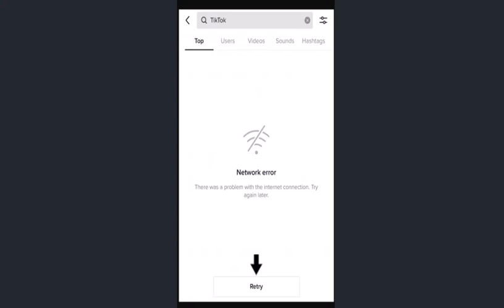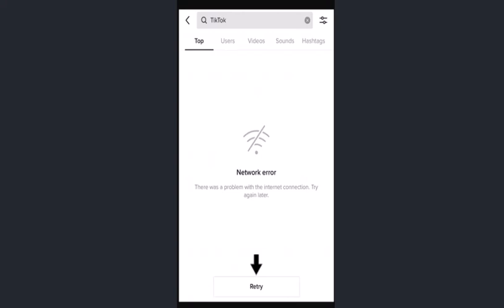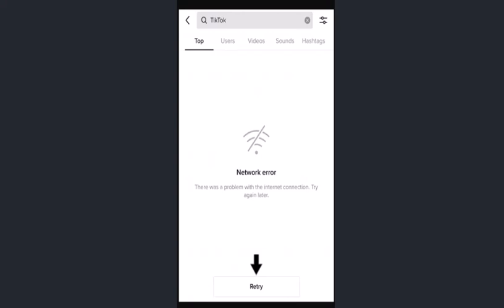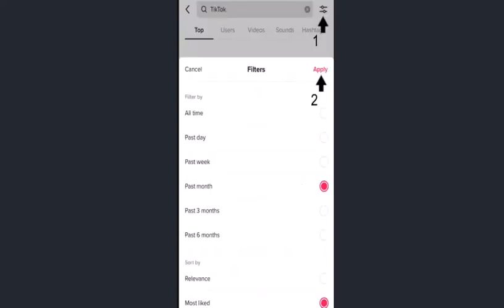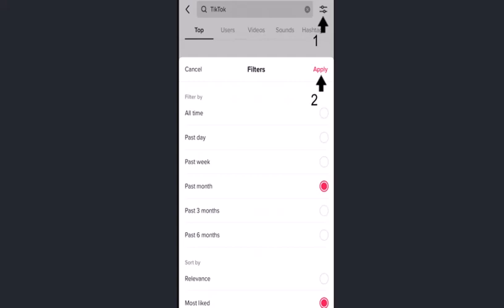Can't Search on Tiktok - How To Fix Tiktok Search Not Working !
This video guides you in an easy step-by-step process to fix search not working issue.

Chapters / Timestamps
0:00 Intro
0:19 Fix Tiktok Search
1:44 Outro